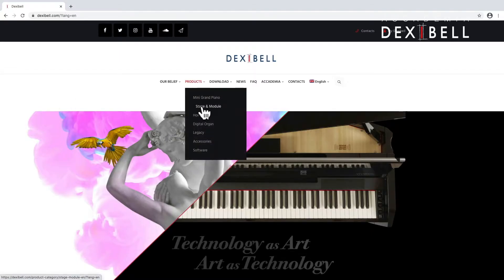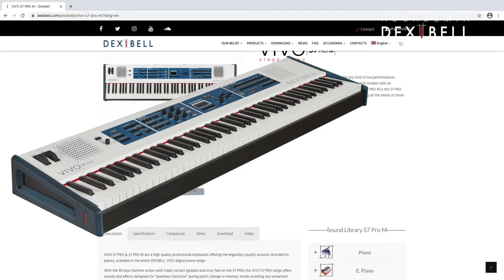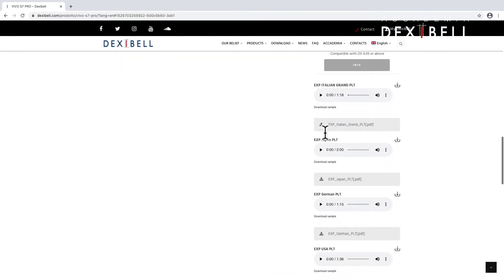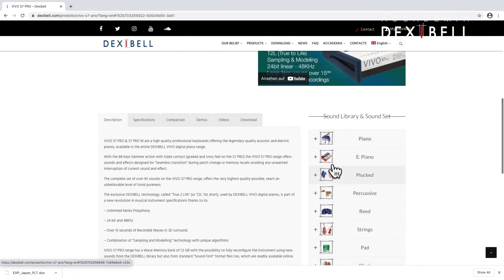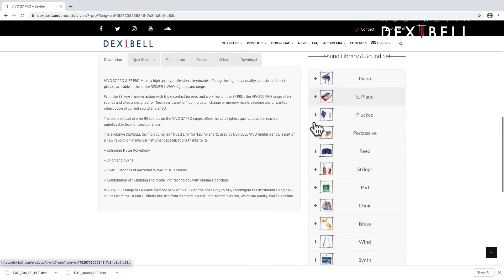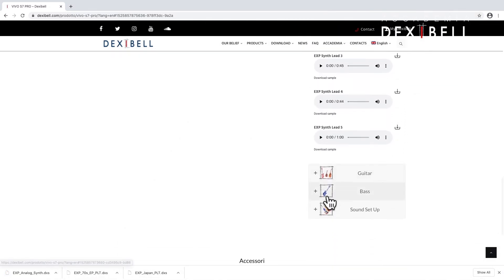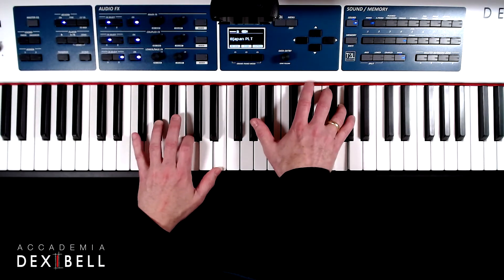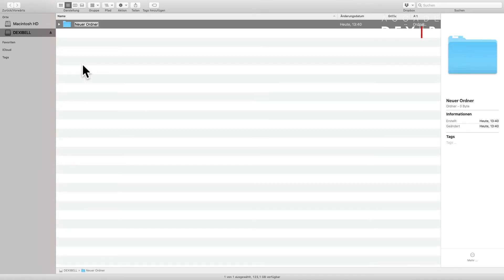T2L Engine • Downloading Multiple Sounds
In this video we’ll be downloading multiple sounds, all of them free of charge, on the Dexibell.com website.
First we’ll select the instrument that we’re playing. In my case this is the S7pro, and by the way, there is also the S7proM, which is, apart from a slightly different keybed, the same instrument as the S7pro, but with fantastic internal Monitor Speakers!
On the right side we can see the sound database, and I am entering the Piano Category, where we can see the additional Acoustic Piano Sounds available for the S7pro and the S7proM.
My choice here is the Japan Grand in its Platinum Version.
Now let’s explore the Electric Pianos. As nearly all of them are already installed in the S7pro by default I’ll go for the 70’s EP, also in its superior Platinum Version.
In the Synth Category we can find several Solo Synth Sounds and the fantastic Analog Synth Collection.
And then we’ll jump to the Bass Collection, clicking on the pdf will always show us the content of the sounds that we are about to download.
We will find the new sounds in the download folder of our computer…
…and we will have to copy them onto a USB Stick.
First we have to create a folder with the name „sound“ and then we can drag and drop the sounds into this folder.